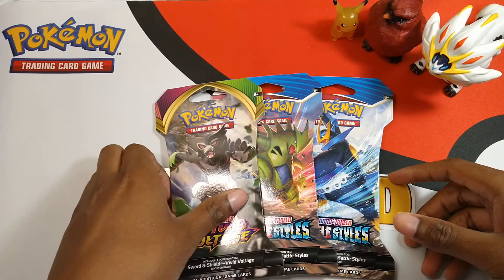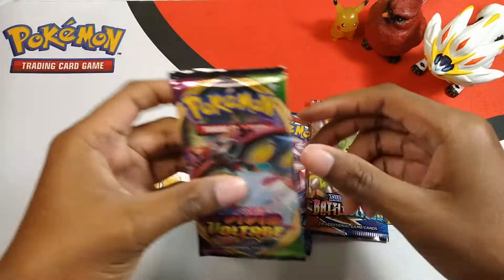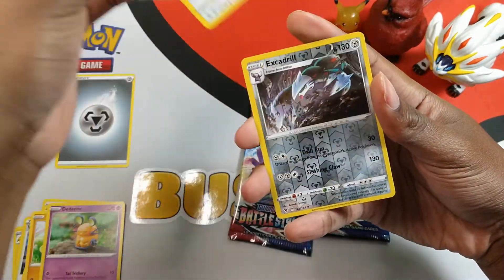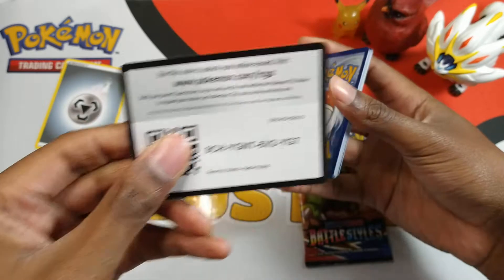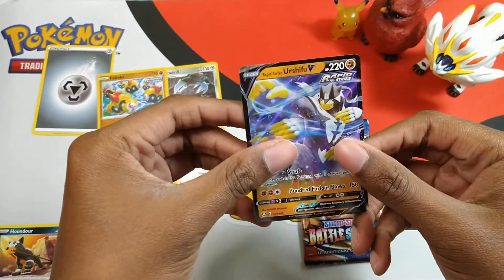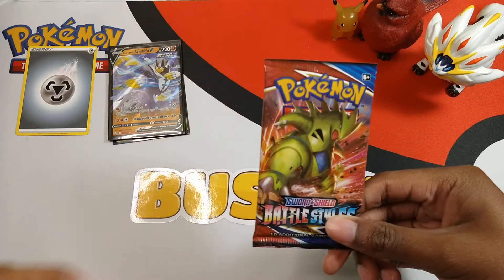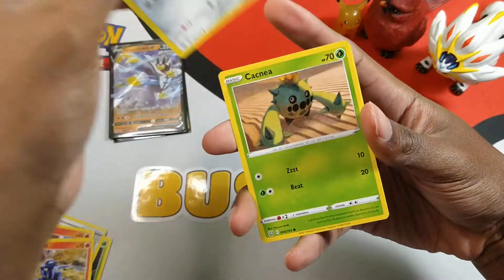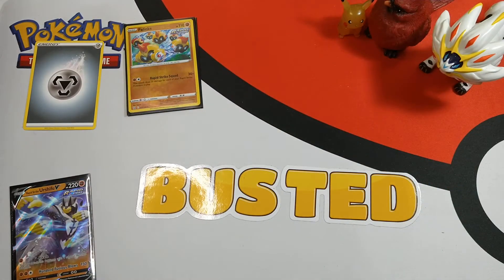Pokemon Battle Styles and Vivid voltage pack opening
extra pack opening